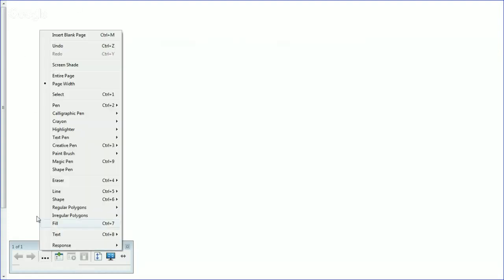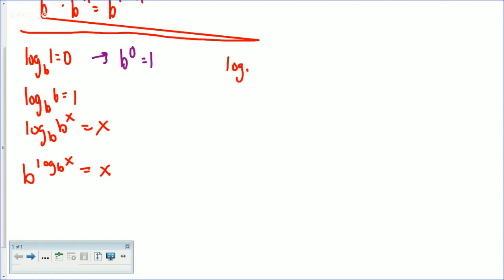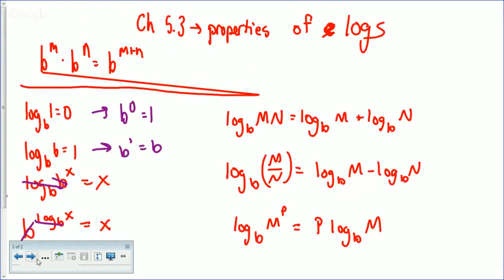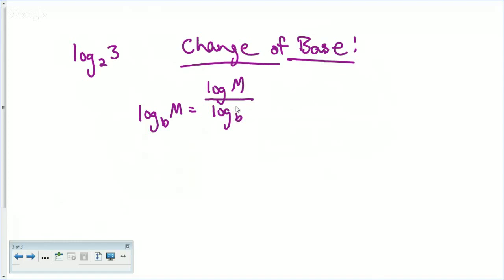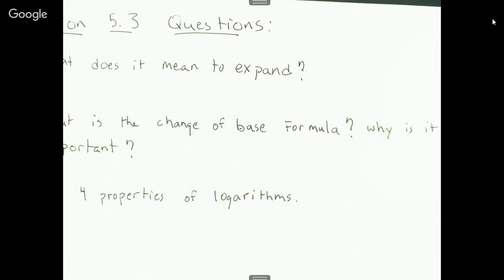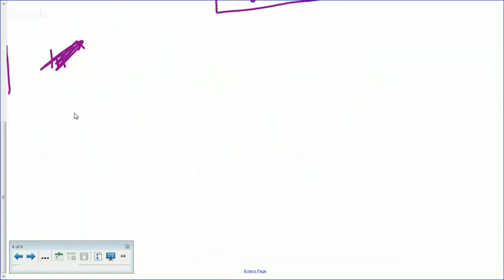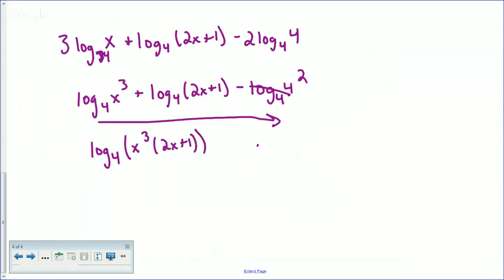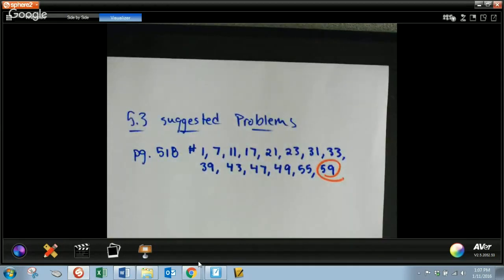CA Ch 5.3: Properties of Logarithms